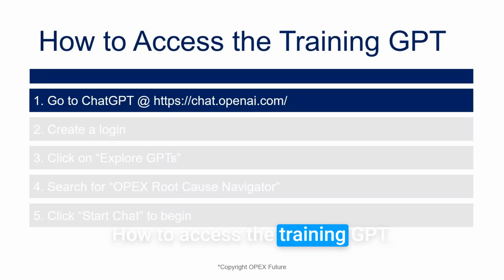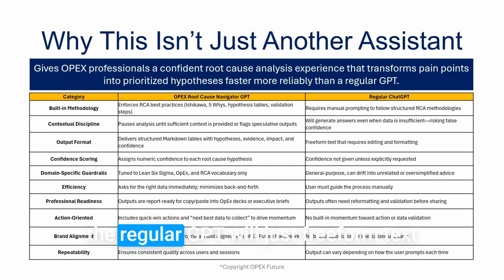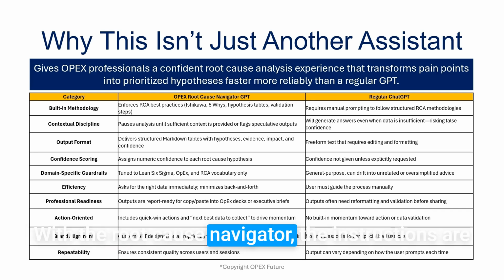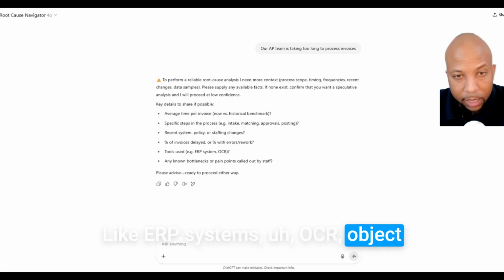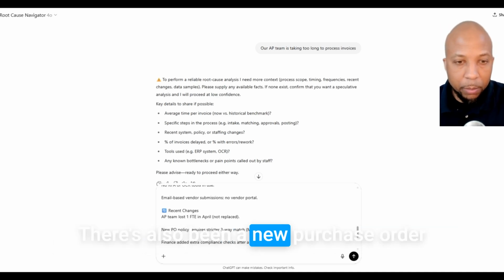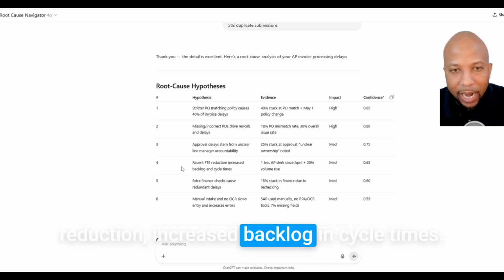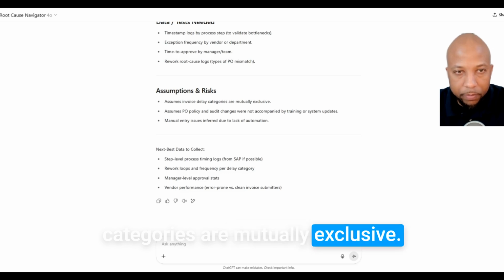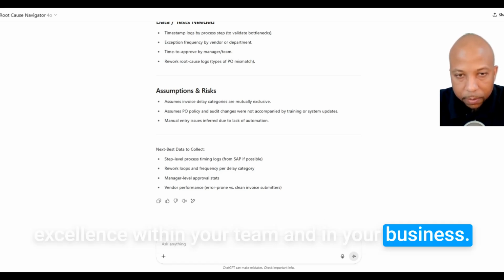OPEX Root Cause Navigator GPT Demo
🔍 Discover the Real Cause Behind Business Problems — in Minutes.
In this video, I demo the OPEX Root Cause Navigator GPT, a custom-built AI tool designed specifically for Operational Excellence professionals, Lean Six Sigma practitioners, and strategic problem-solvers.

Using a real-world business use case, you’ll see how this GPT goes beyond surface-level symptoms to generate structured, data-driven root cause hypotheses using proven methodologies like the Ishikawa Diagram, 5 Whys, and hypothesis testing.

✅ Automatically prioritizes causes by impact and evidence
✅ Built-in “Next Best Data to Collect” recommendations
✅ Confidence scoring for each hypothesis
✅ Ready-to-use output for RCA reports and team reviews
✅ Tailored to OPEX, Lean, and Continuous Improvement scenarios

Whether you're tackling slow processes, rising customer complaints, or internal inefficiencies, this GPT helps you move from confusion to clarity—fast.